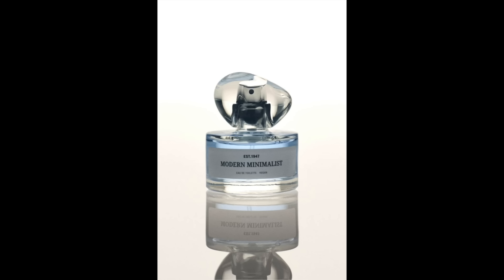Testing HM Beauty Perfume Collection I Perfume talk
Read for info

So HM Beauty just launched a new perfume collection, and actually as I was posting this I saw they had released two new scents, but I only have the 8 core ones here. But if you want to know my thoughts on them, then please watch this!

XOXO